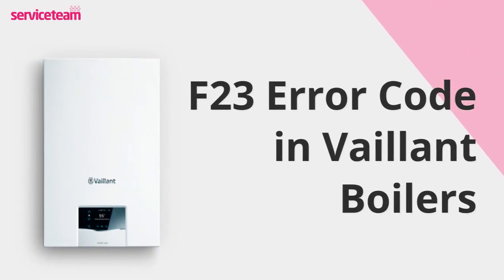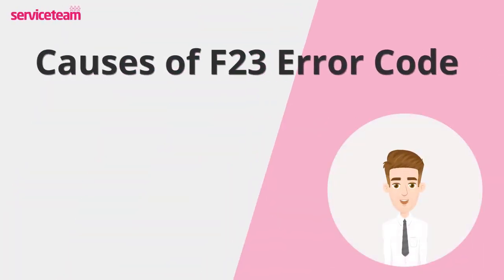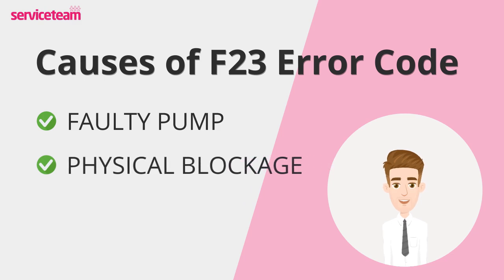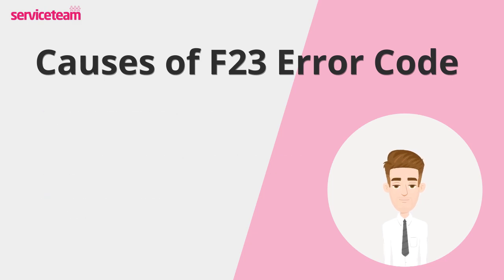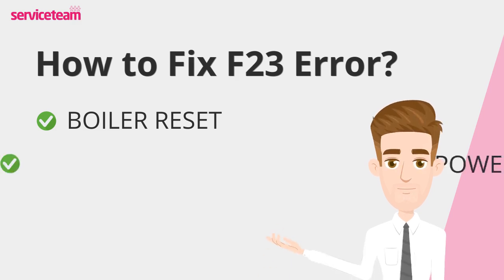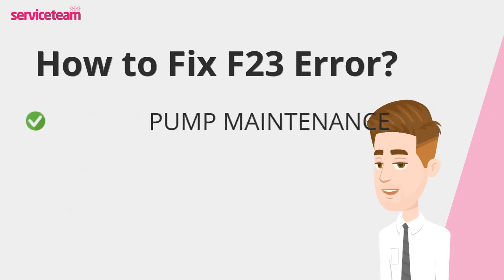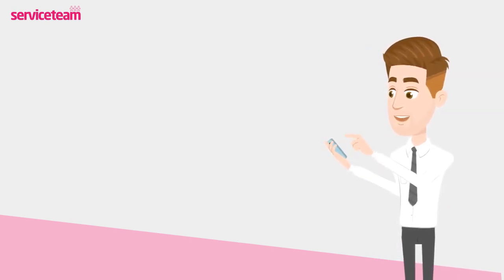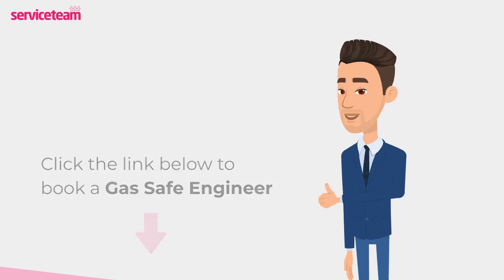F23 Fault Code Vaillant Boiler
Let's find out what is the F23 error code in the Vaillant boiler.

The F23 error code on a Vaillant boiler indicates a temperature difference of over 35°C between the flow and return pipes. This safety feature shuts down the boiler and prevents overheating or potential damage, signalling that something is wrong with your heating system.

[FAULTY PUMP]
A faulty pump is a common cause of the F23 error code on your boiler. The pump is responsible for circulating water through the heating system. When it fails, the water flow becomes restricted, leading to a significant temperature difference. This malfunction can result in uneven heating and hot spots within the boiler.

[PHYSICAL BLOCKAGE]
Blockages in the heating system can also trigger the F23 error. Debris, sludge, or limescale buildup can obstruct water flow, causing temperature discrepancies. These blockages can occur in various parts of the system, including the heat exchanger, pipes, and radiators.

[AIRLOCK]
Airlocks occur when air gets trapped in the boiler system, preventing proper water circulation. This can create an imbalance between the flow and return temperatures, leading to the F23 error code.

[THERMISTOR FAULT]
The thermistor is responsible for the boiler's temperature readings. If the thermistor is faulty, it can provide incorrect readings, triggering the F23 error code. This issue can cause the boiler to overheat or shut down unnecessarily.

[BOILER RESET]
First, reset your boiler. Press the reset button located under the boiler cover and wait for it to restart.

[POWERFLUSH]
A thorough system flush can often resolve many issues. Installing a quality boiler filter can help trap debris and prevent blockages, ensuring the system runs efficiently and avoids fault codes.

[AIRLOCKS AND RADIATOR BLEEDING]
Bleeding radiators and proper system venting can eliminate airlocks. Regular maintenance checks can prevent air from becoming trapped, which is crucial for maintaining consistent heating performance.

[PUMP MAINTENANCE]
Regular maintenance and replacement of worn-out pumps can prevent many issues. Therefore, ensuring your pumps are in good condition is key to a smoothly running system.

[THERMISTOR REPLACEMENT]
A professional can easily replace a faulty thermistor. Regular checks and timely replacement of faulty components ensure accurate temperature readings and the safe operation of your boiler.

Remember, boiler issues require an expert touch. Boilers are complex, and safety is paramount. Always call a professional Gas-safe engineer to fix your Vaillant boiler’s F23 fault.

🏢 About Us:

At Serviceteam, our team of skilled Gas Safe engineers handles every make and model of gas and electric boilers. As Professional installers for Vaillant boilers, we meet the manufacturer's high standards, providing exceptional service and peace of mind.